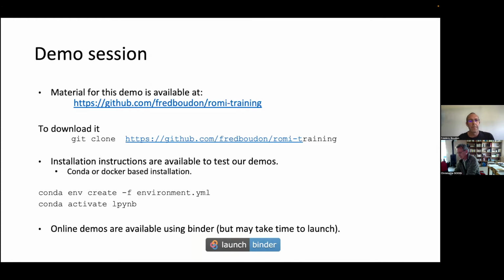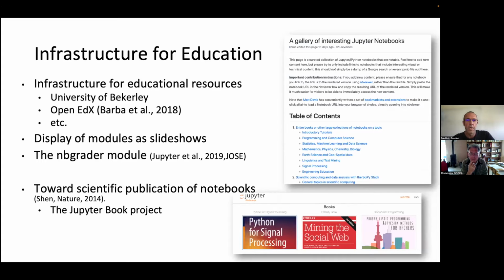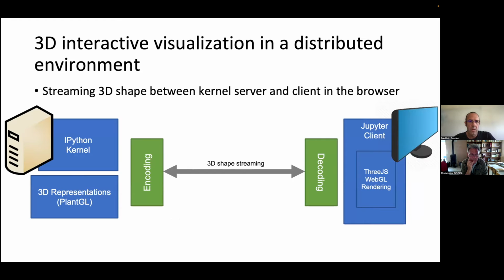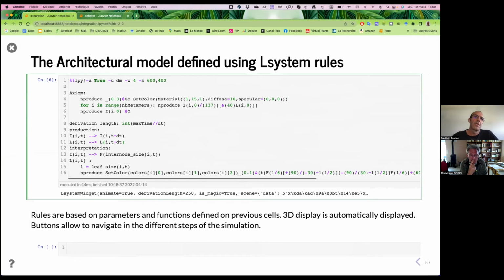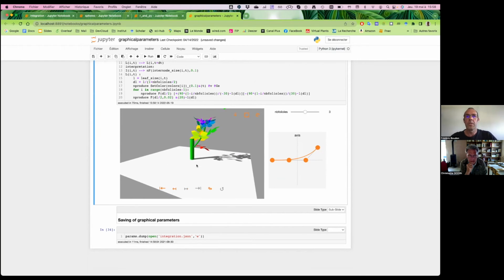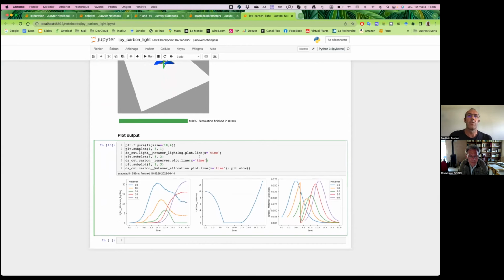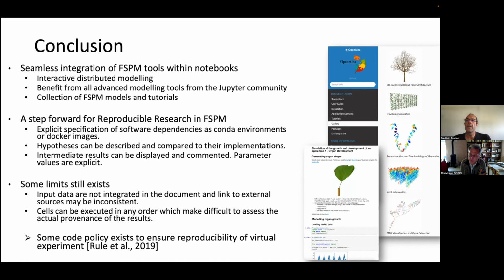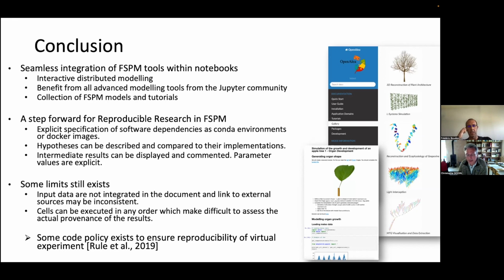MC 14 L-systems (LPy) in notebooks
Frédéric Boudon (the core programmer of LPy) explains recent developments that have led to a version of LPy in jupyter notebooks. He illustrates the new features of LPy in notebooks.